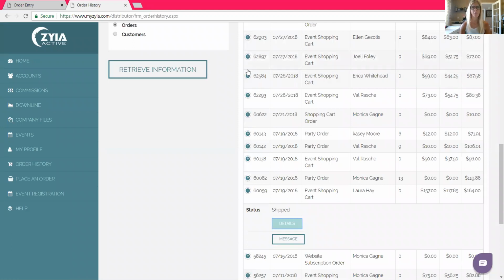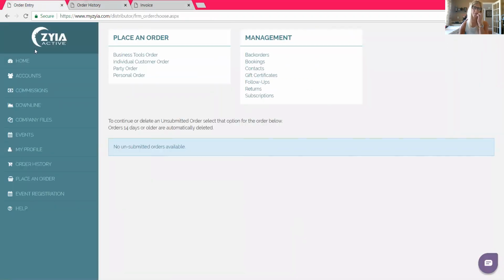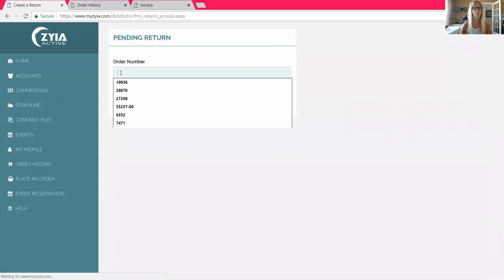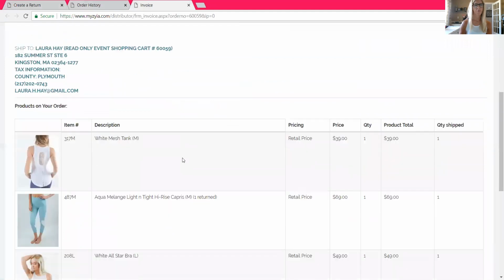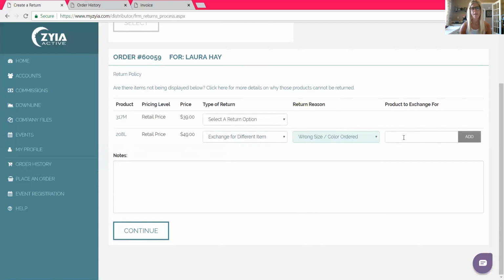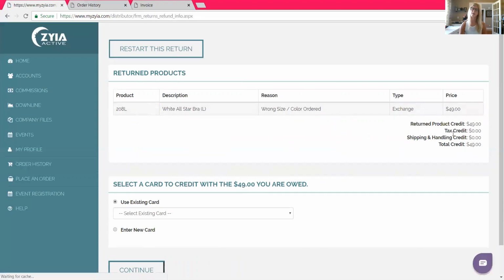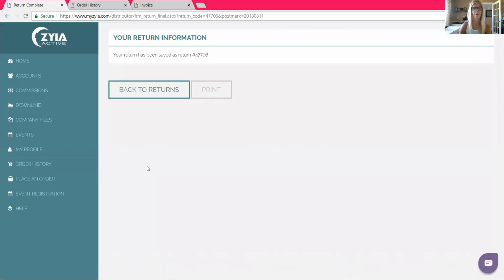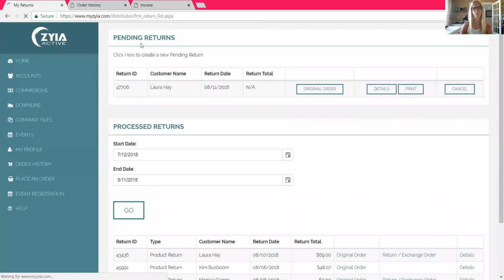Exchanges and Returns